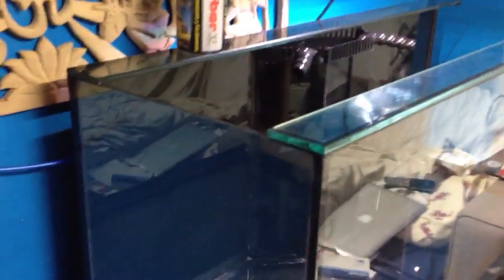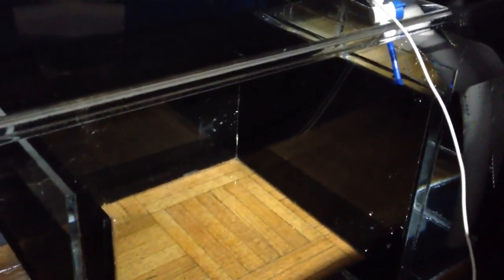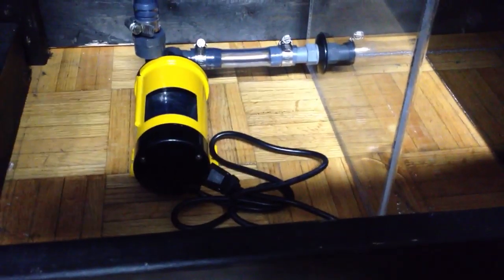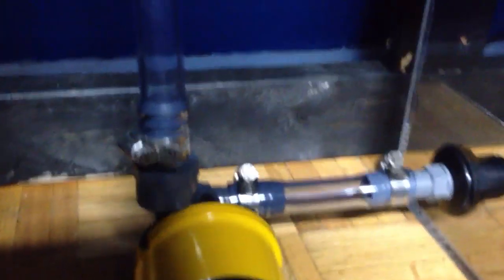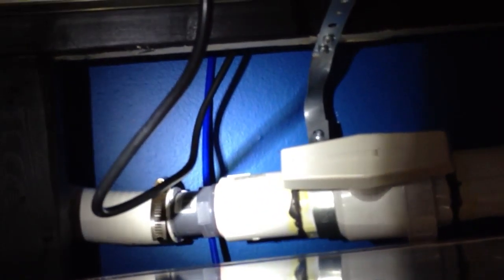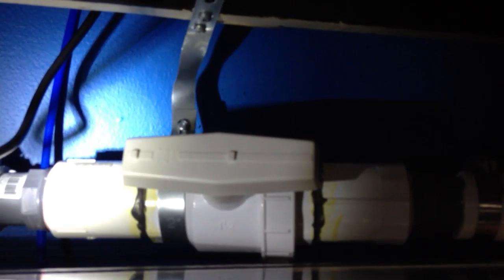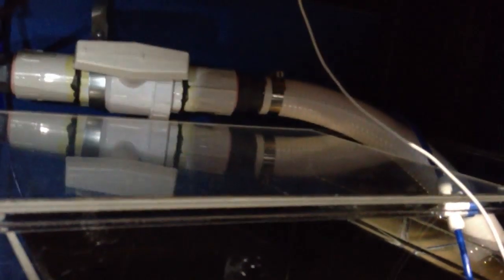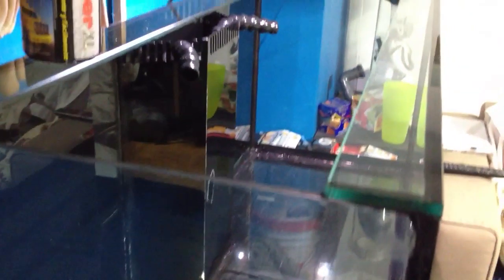Reef Tank: Plumbing / Pump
All plumbing is done. I have a 1.5" drain with 3/4" return. Using a PanWorld 30 pump. with 25 gallon sump.